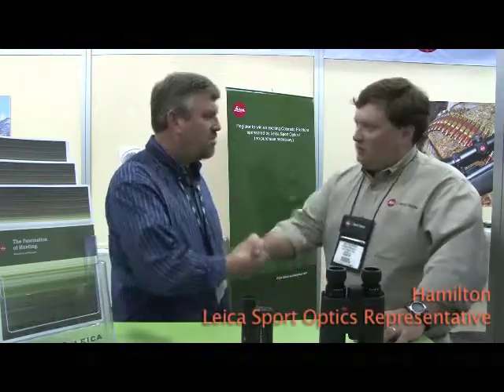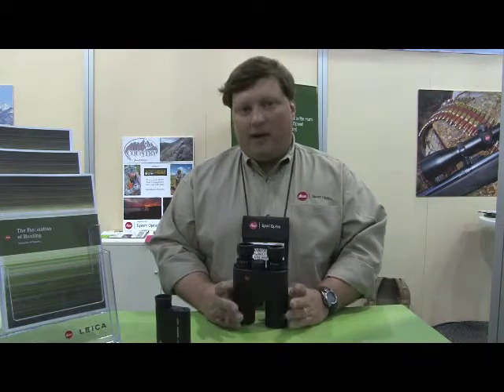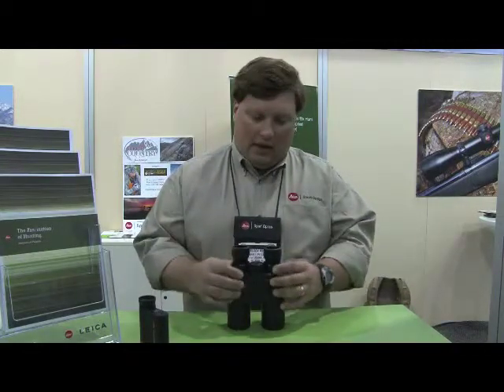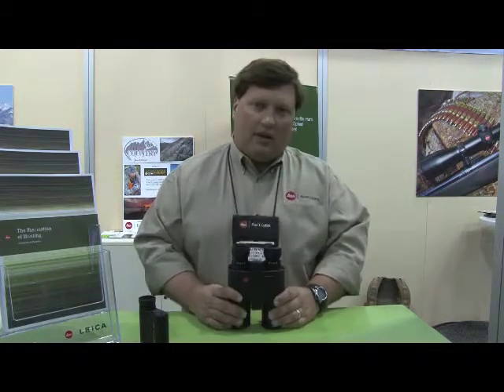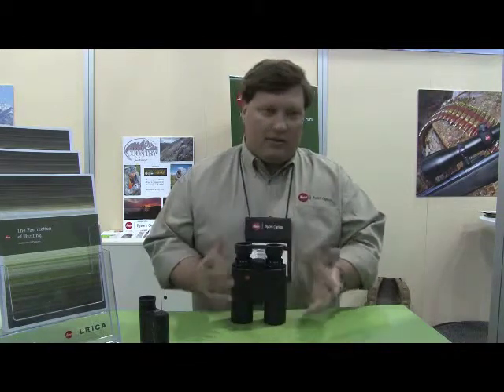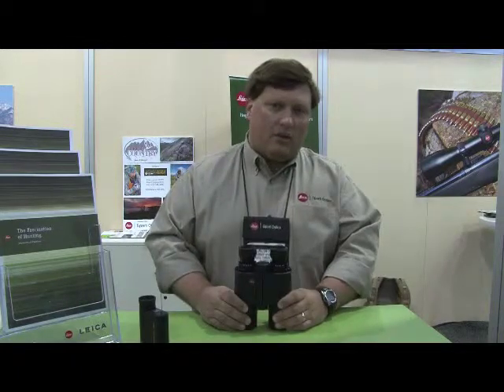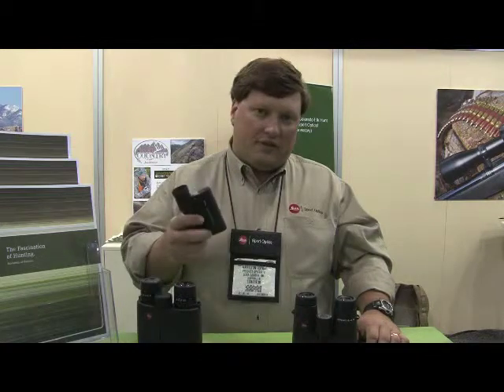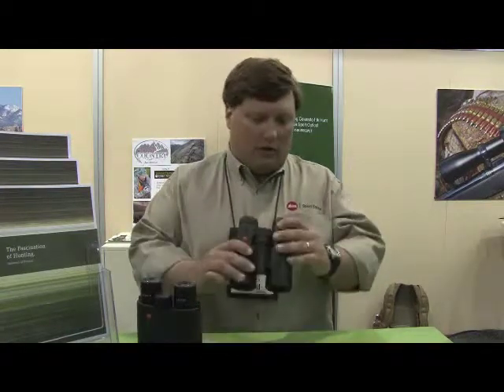Outdoorsman's Warehouse - Leica Geovid Binoculars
Chuck Walla of Outdoorsman's Warehouse speaks with Hamilton of Leica Sports Optics at the Shot Show in Las Vegas about the Leica Geovid Binoculars.